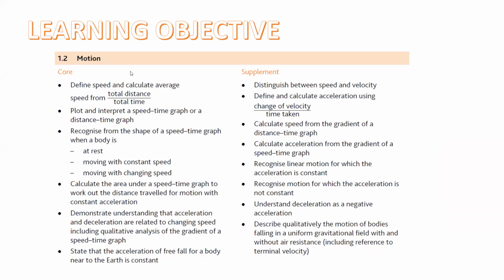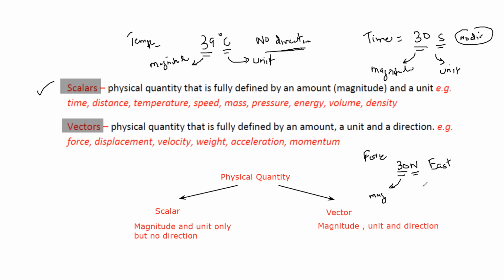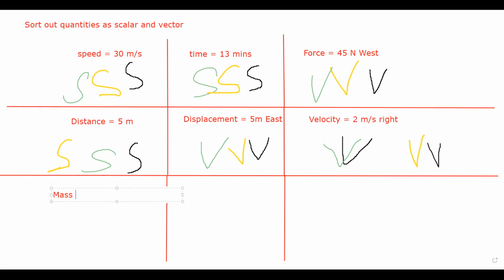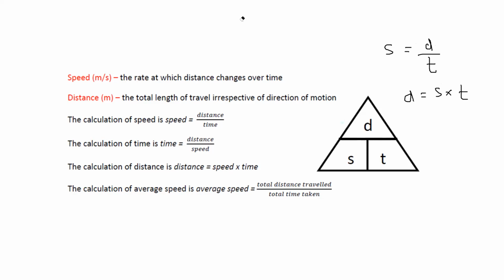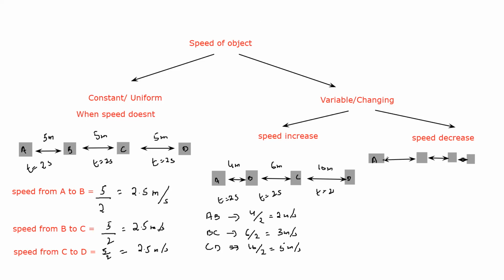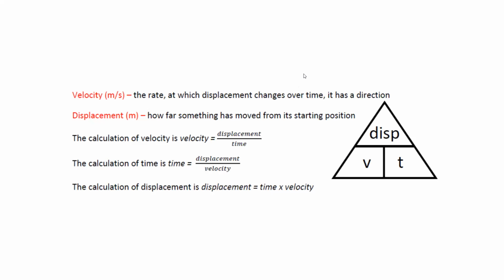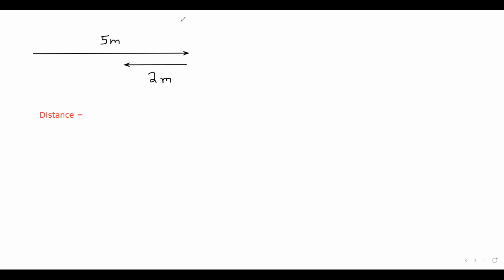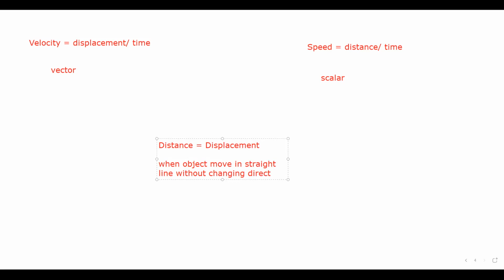Scalar, Vector and Speed Cambridge IGCSE/O level Physics 0625/0972/5054 Lesson 3 part a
Understand that vectors have a magnitude and
direction
Demonstrate an understanding of the difference
between scalars and vectors and give common
examples
Define speed and calculate average
speed from total distance/total time